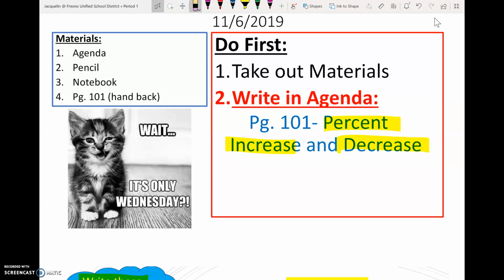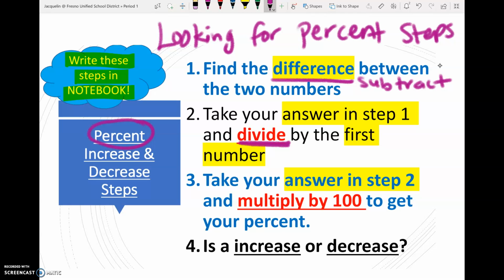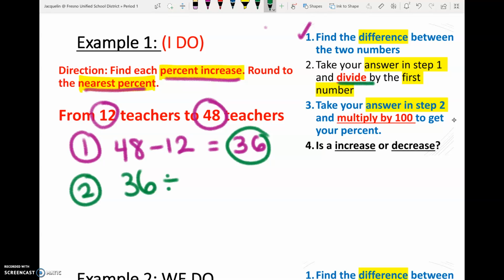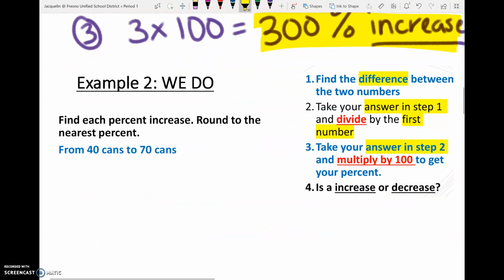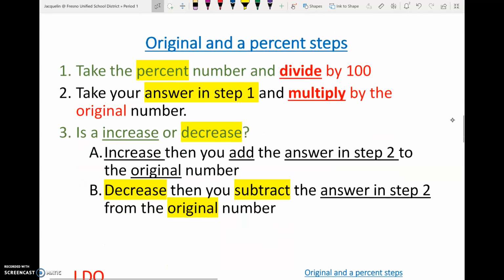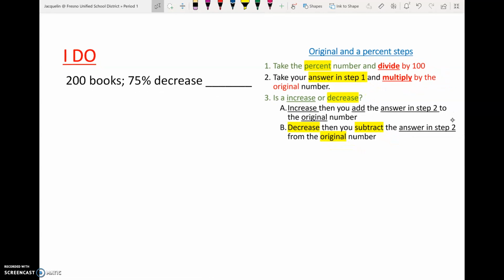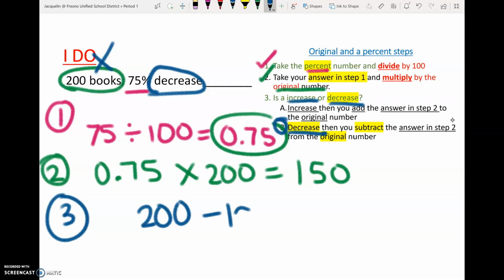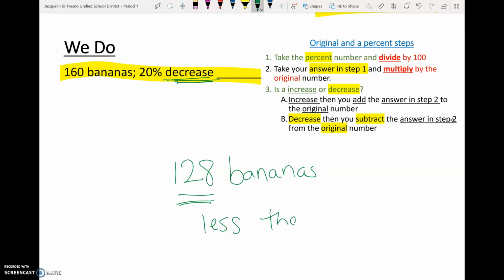Lesson 5.1 Percent Increase and Decrease